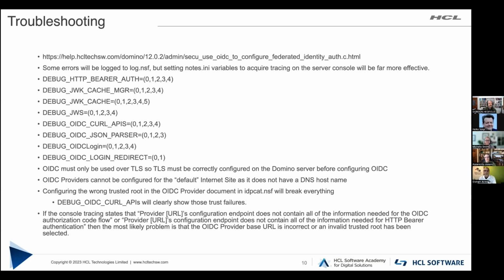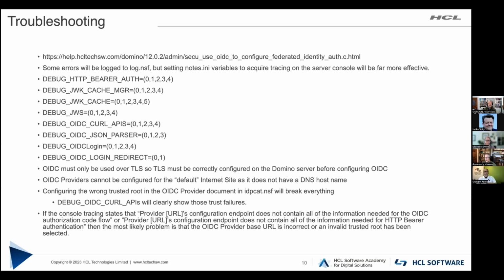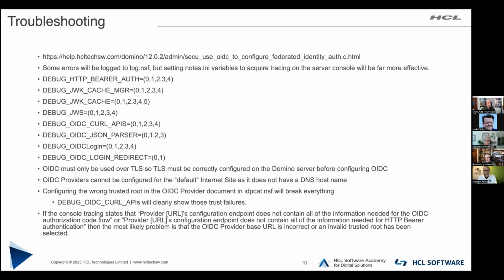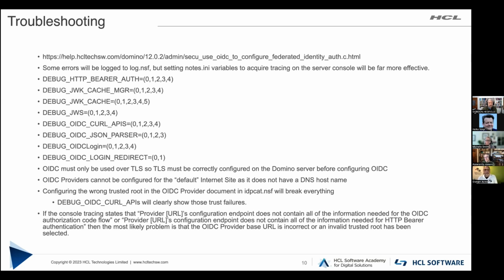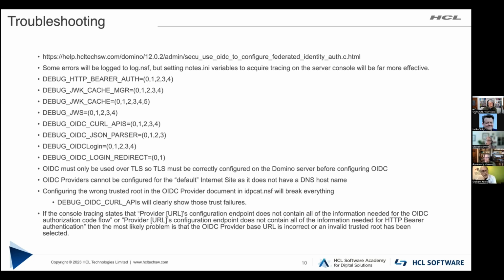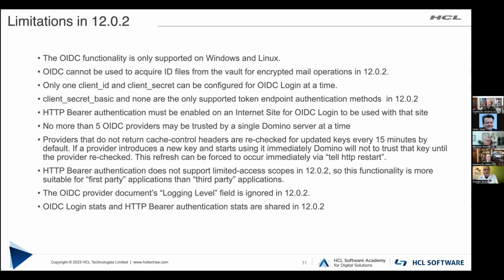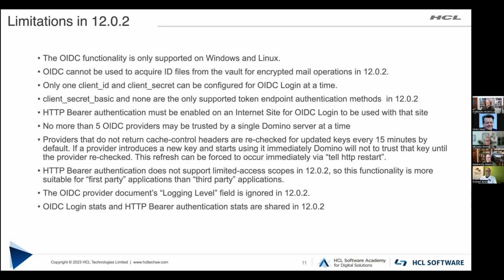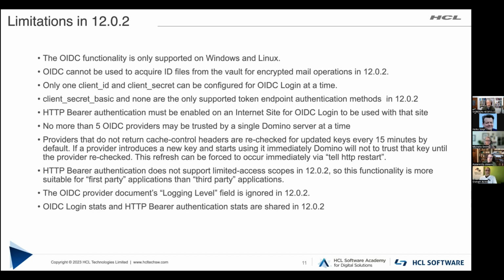OIDC Authentication in Domino 12 with David Kern - Part 6 - Troubleshooting and Limitations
In this part of the series David Kern takes hands on through some Troubleshooting things all around the HCL Domino V12 OIDC Authentication like Notes.ini settings and some debugging tipps anybody needs to know about.